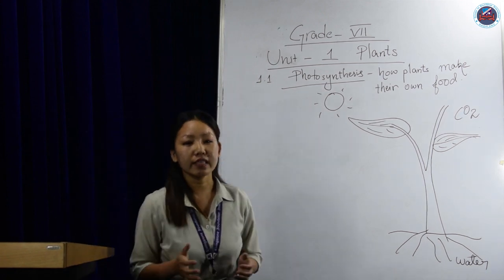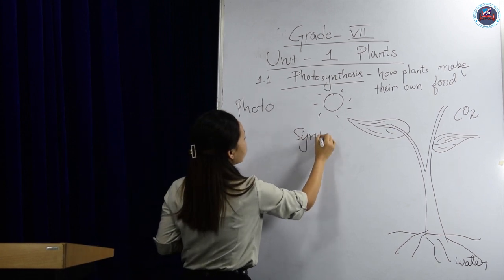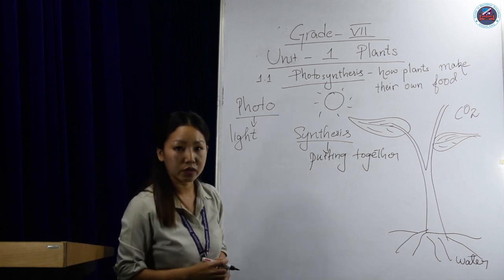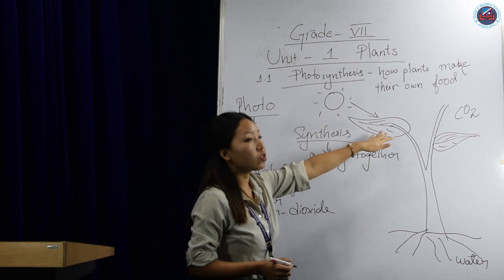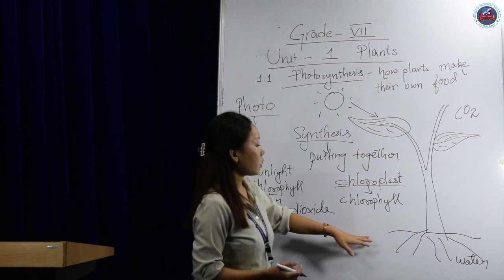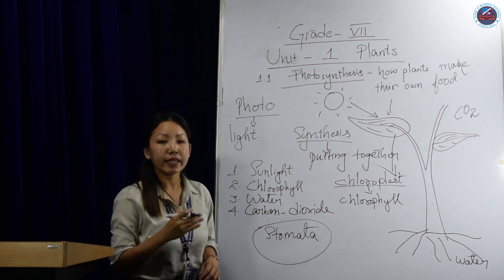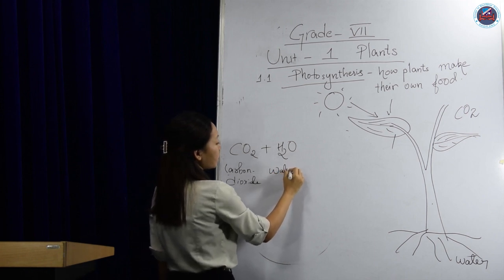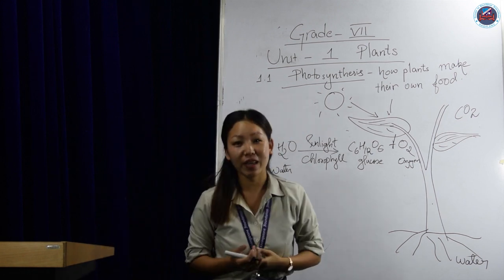Grade VII Science - Photosynthesis I Part 1 of Unit 1 I CAIE